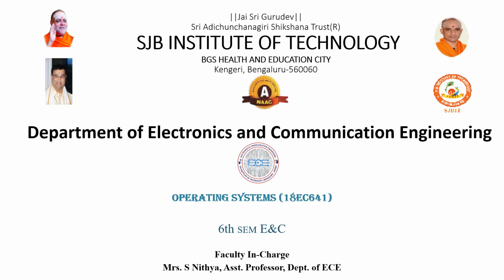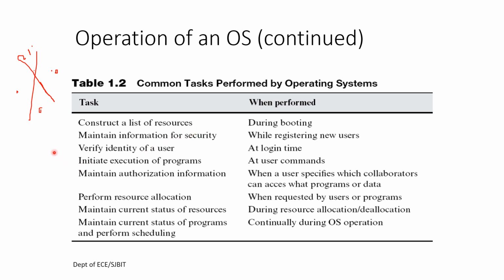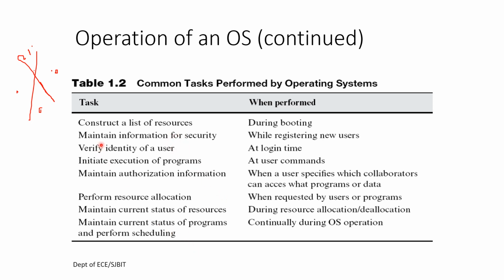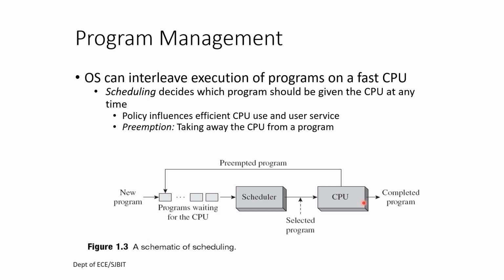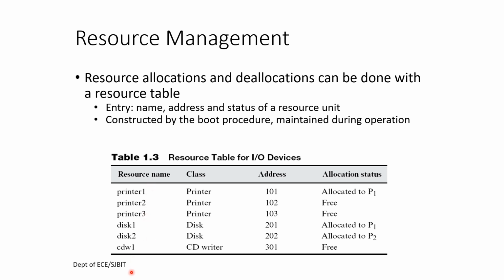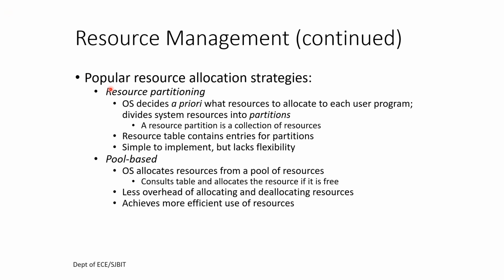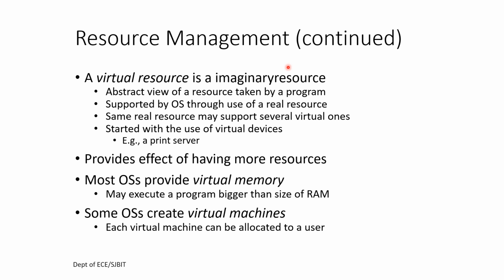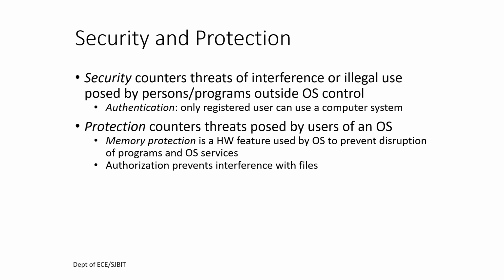Operating System - Operations of OS